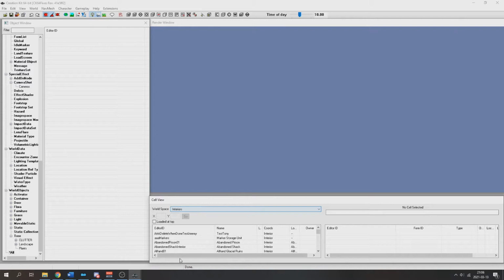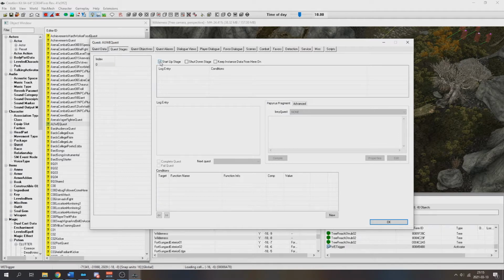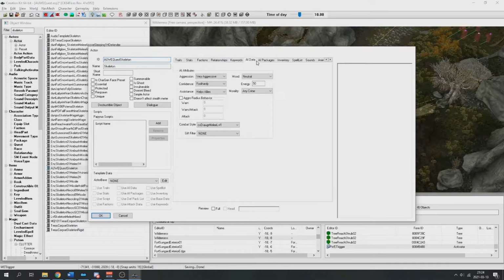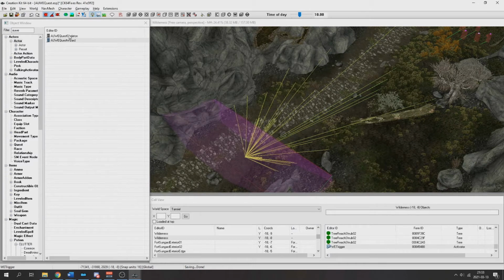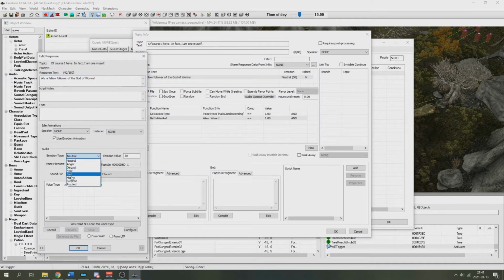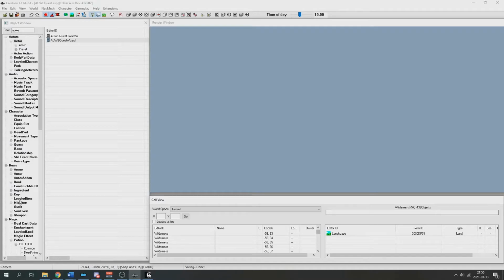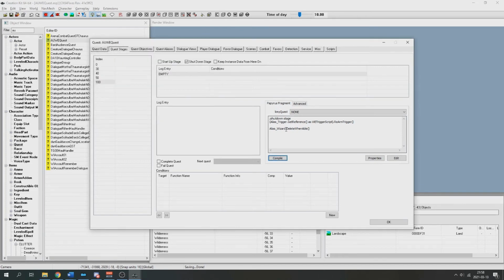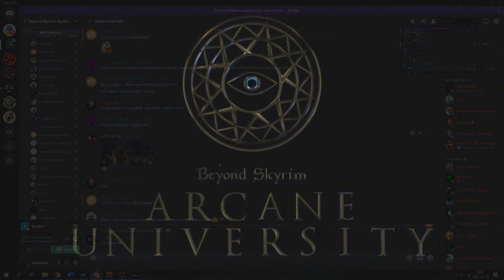Making a World Encounter - Candoran2 (Creation Kit) // AToMM March 2021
In this live lecture, Candoran2 teaches us to build a world encounter from scratch using the Creation Kit. NOTE from Candoran: "the reason we didn't receive the spell tome when testing at the end, was that the dialogue fragment was setting to stage 50. It should have been GetOwningQuest().SetStage(40)"